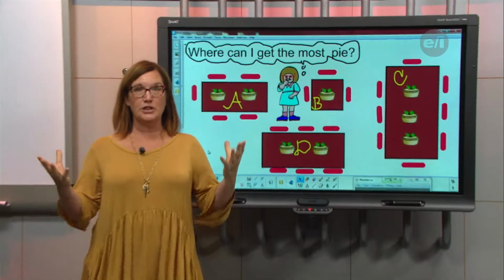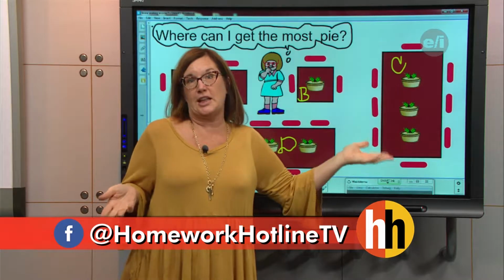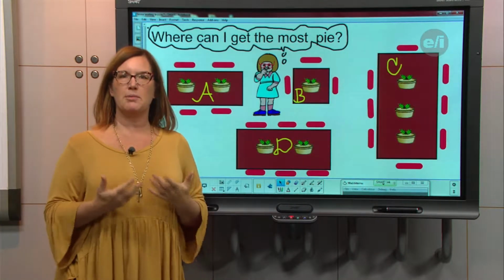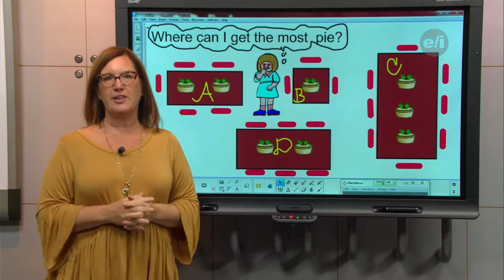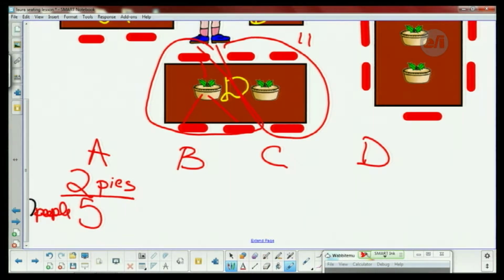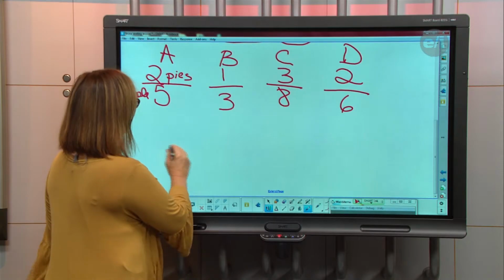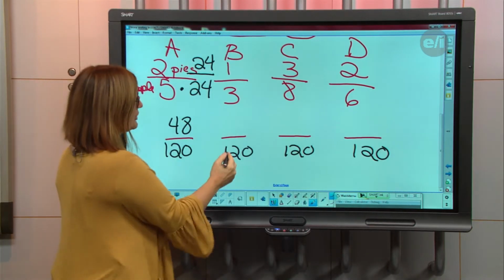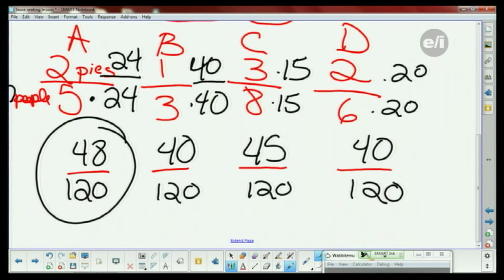Homework Hotline: How Can I Get The Most Pie?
Have you ever wondered which table to sit at so that you can get the most pie? Laura Drake is going to tell you how.